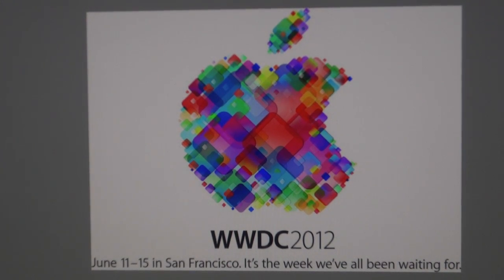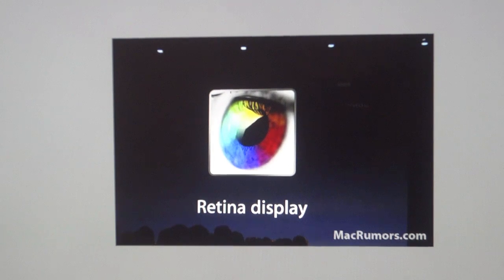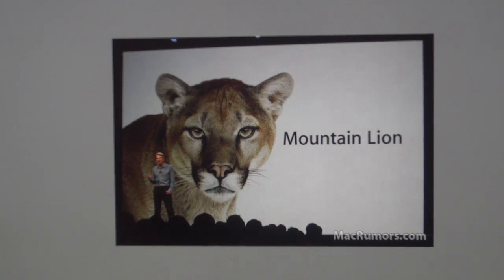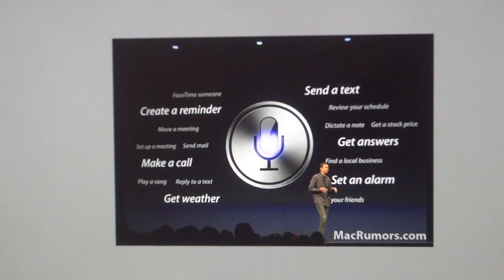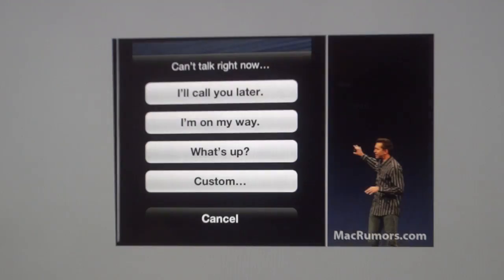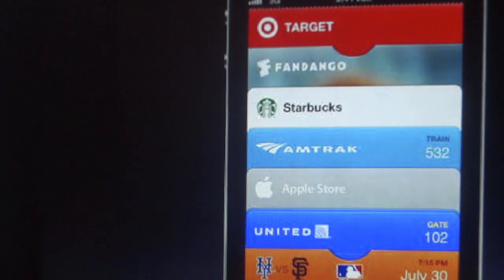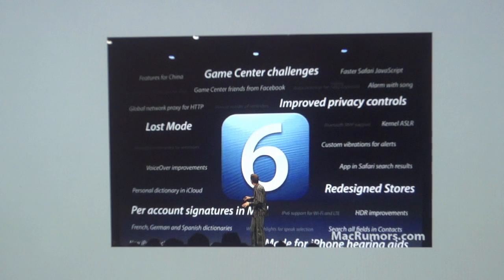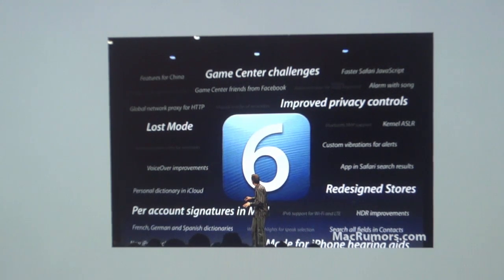WWDC 2012 Recap! NEW Retina Macbook Pro, Mac OSX Mountain Lion and iOS 6 Overview and Release Date!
WWDC Keynote Video Now Available-